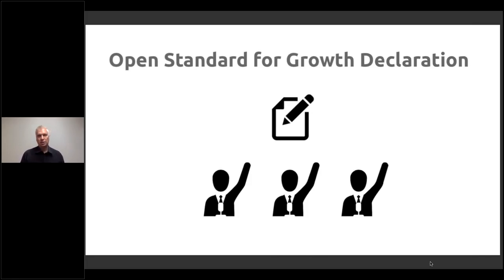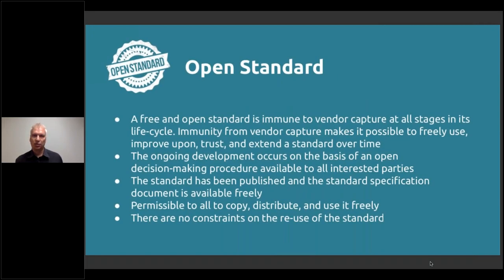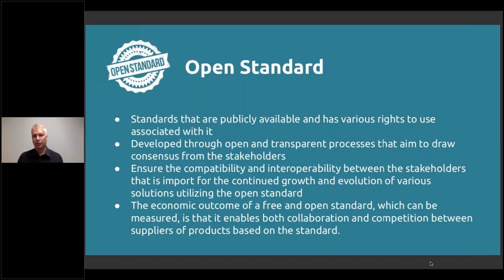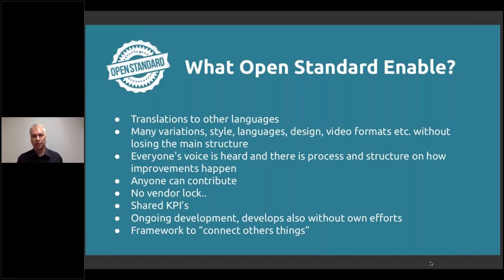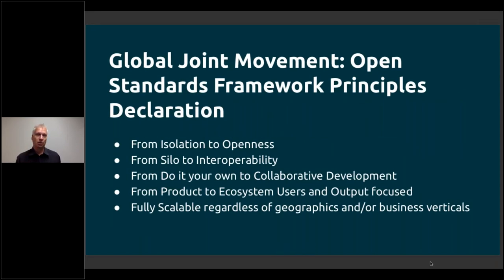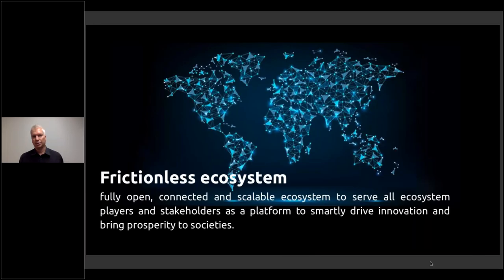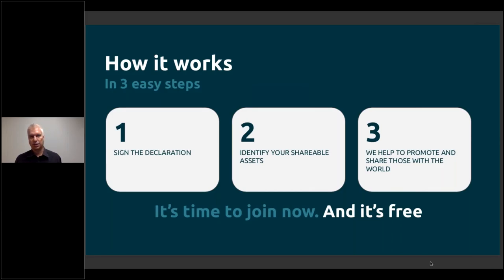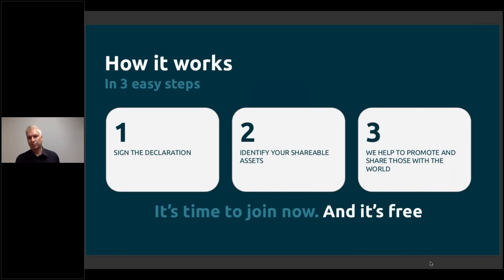4. Sustainability in Ecosystem Development & Orchestration: 4.6 Open Standard For Growth Declaration